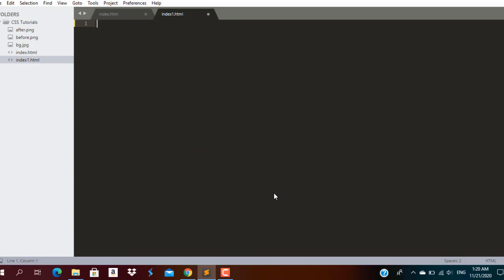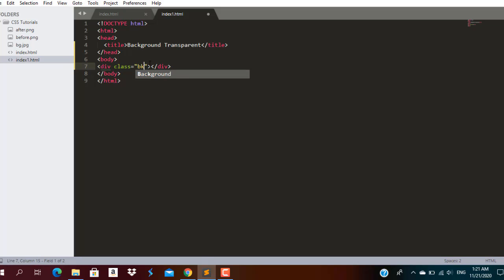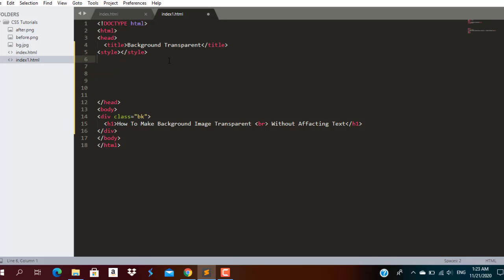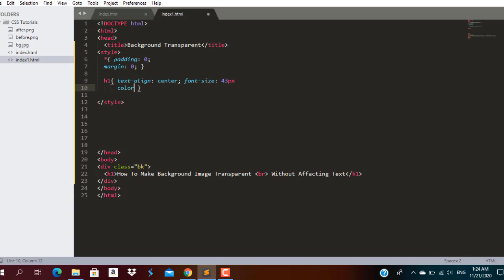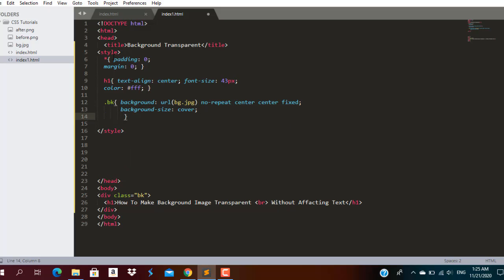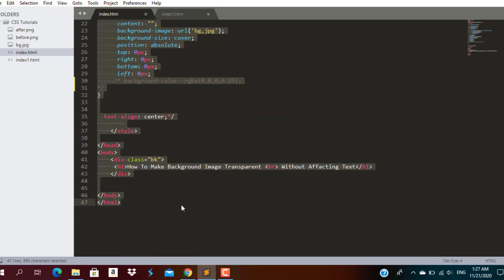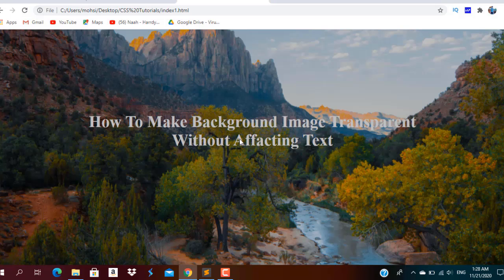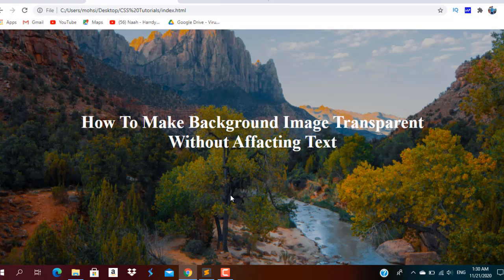CSS TRICKS! Change Background Image Opacity Without Affecting Text in CSS -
in this video tutorials you will learn How To Make or change Background Image Transparent/Opacity
Without Affecting Text in CSS. in the CSS no have special property for CSS background opacity
without affecting text, but here i will show how you make backgroud image transparent using
pseudo selector CSS properties. using this method you will change background-image opacity in CSS without affecting text

1. How To Make Background Image Transparent in css,
2. How To Make Background Image Transparent Without Affecting Text,
3. how to change background-image opacity in css without affecting text,
4. how to insert image with transparent background in html,
5. how to remove opacity from child elements,
6. css background color opacity without affecting text,
7. css background opacity without affecting text,
8. CSS Background Opacity,css3, Coder Coder